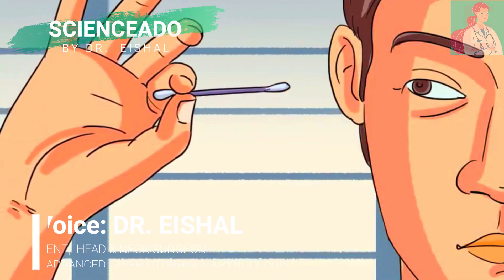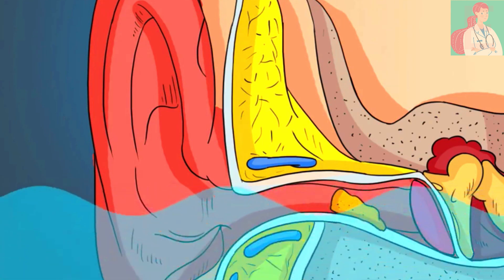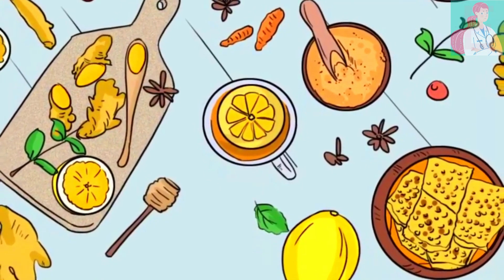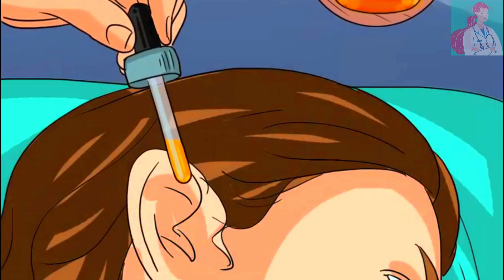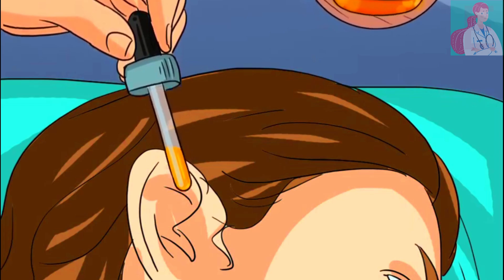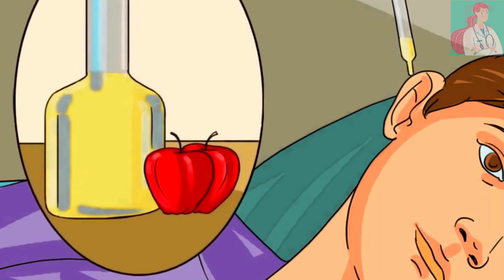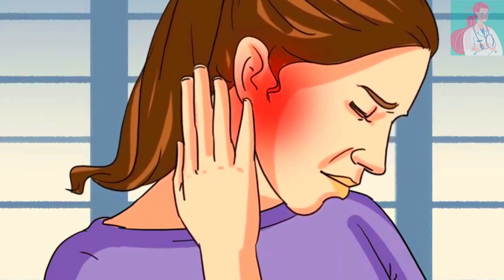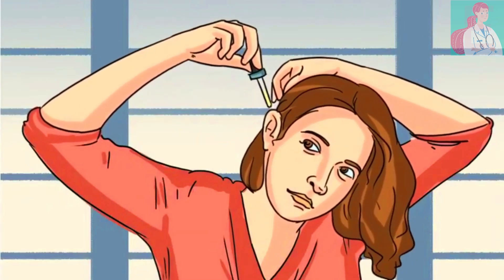Ear Infection Treatment (Home Remedies) | Dr. Eishal Arshad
How to get rid of an ear infection?
Ear Infection Treatment (Natural Home Remedies)

If you feel you are struggling with ear infections, this video has some useful information on home remedies for ear infections and pain.

You may have a middle ear infection, an outer ear infection or an inner ear infection.

Some symptoms of ear infections include:
- earache
- slight hearing loss
- a sense of fullness in the ear
- a temperature
- nausea
- sometimes there can be drainage of pus from the ear

IMPORTANT: Avoid putting oil drops, ear drops, or cotton buds in your toddler’s ear unless advised to do so by a doctor.

If these home remedies for ear infections do not help to ease your discomfort, you can consult with a doctor.

Some natural remedies for ear infection and pain include:
- Hot water bottle
- Onion
- Garlic
- Manuka Honey
- 3% Hydrogen Peroxide

Featuring : Dr. Eishal
Editing By : Dr. Eishal
Production By : Scienceado

I am an actively Practicing Otorhinolaryngology Doctor and Surgeon
Science/Research/Health/Medicine Influencer.
I make science-based videos, healthy living content aimed to educate and entertain!
ˍˍˍˍˍˍˍˍˍˍˍˍˍˍˍˍˍˍˍˍˍˍˍˍˍˍˍˍˍˍˍˍˍˍˍˍˍˍˍˍˍˍˍˍˍˍˍˍˍˍˍˍˍˍˍˍˍˍˍˍˍˍˍˍˍˍˍˍˍˍˍˍˍˍˍˍˍˍˍˍˍˍˍˍˍˍˍˍˍˍˍˍˍˍˍˍ
Camera: Sony α7R IV Full-frame Mirrorless
Video Editing: Wondershare Filmora 9
Voice Recording: Rode NT1-A Large-Diaphragm Condenser
System Use : Dell Alienware 15 Intel i9
Animation: Blender

Featuring : Dr. Eishal
Production By : Scienceado

Science/Research/Health/Medicine Influencer.
ˍˍˍˍˍˍˍˍˍˍˍˍˍˍˍˍˍˍˍˍˍˍˍˍˍˍˍˍˍˍˍˍˍˍˍˍˍˍˍˍˍˍˍˍˍˍˍˍˍˍˍˍˍˍˍˍˍˍˍˍˍˍˍˍˍˍˍˍˍˍˍˍˍˍˍˍˍˍˍˍˍˍˍˍˍˍˍˍˍˍˍˍˍˍˍˍ
Animation: Blender

ˍˍˍˍˍˍˍˍˍˍˍˍˍˍˍˍˍˍˍˍˍˍˍˍˍˍˍˍˍˍˍˍˍˍˍˍˍˍˍˍˍˍˍˍˍˍˍˍˍˍˍˍˍˍˍˍˍˍˍˍˍˍˍˍˍˍˍˍˍˍˍˍˍˍˍˍˍˍˍˍˍˍˍˍˍˍˍˍˍˍˍˍˍˍˍˍ